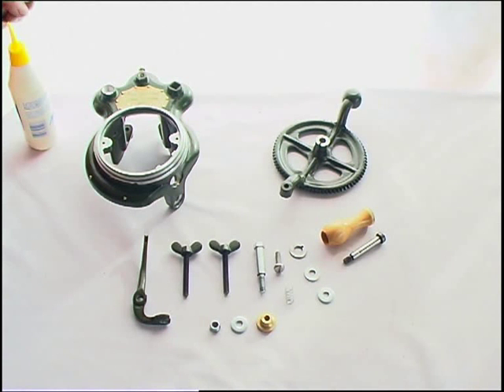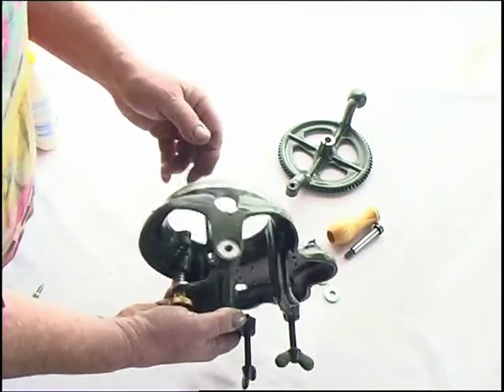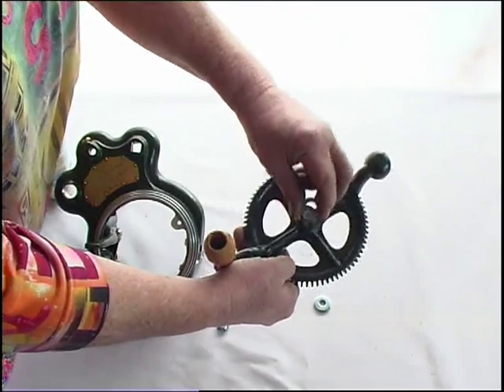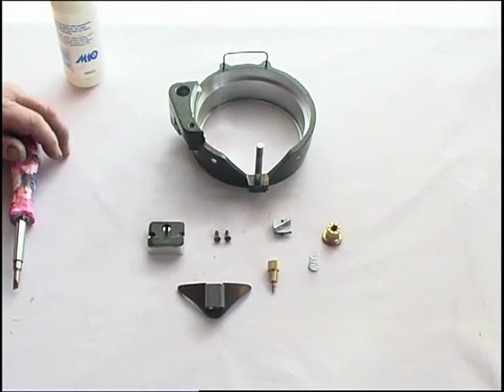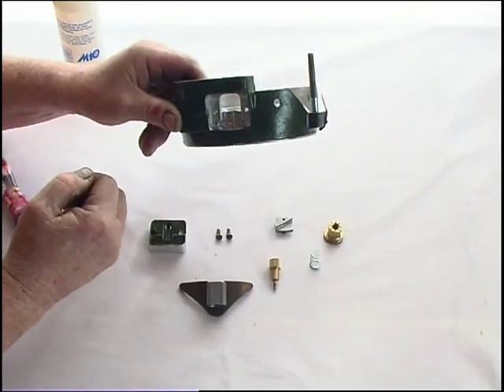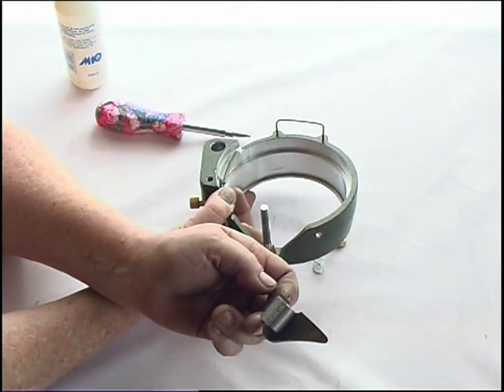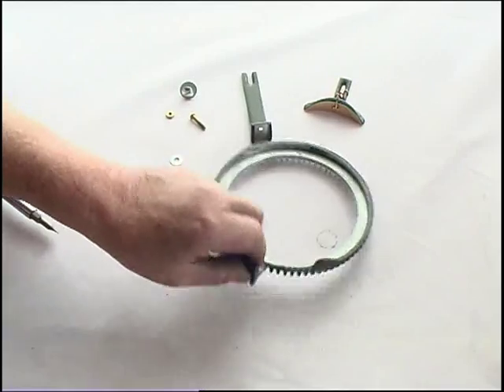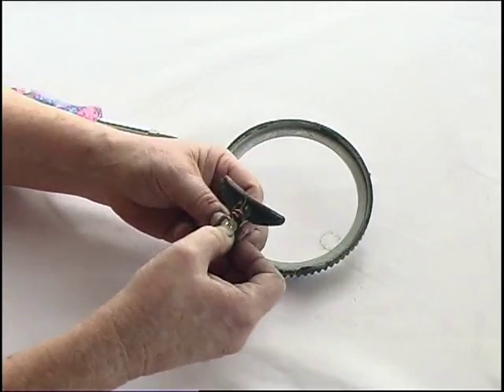NZAK Manual chapters 4-7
4) Base and Crank Handle
5) The Camshell
6) The Gear Ring
7) The Row Counter